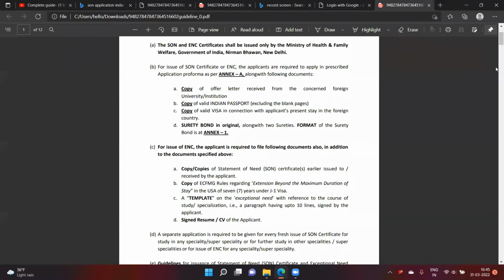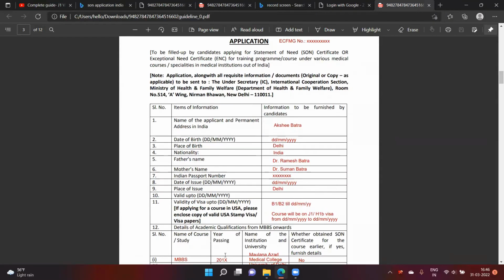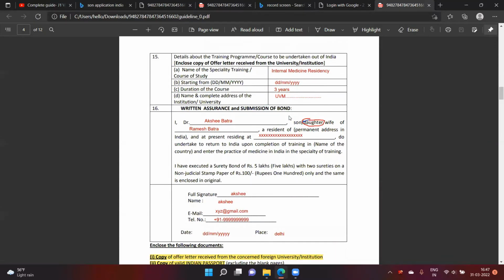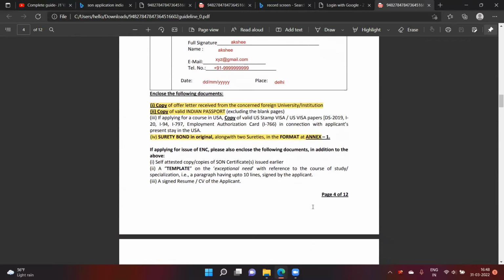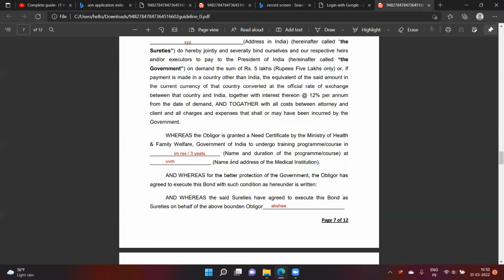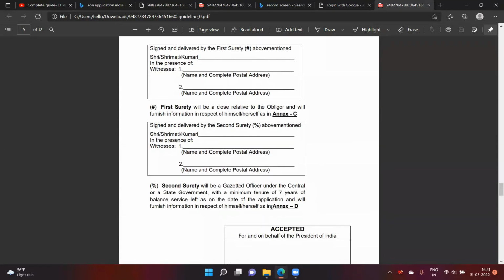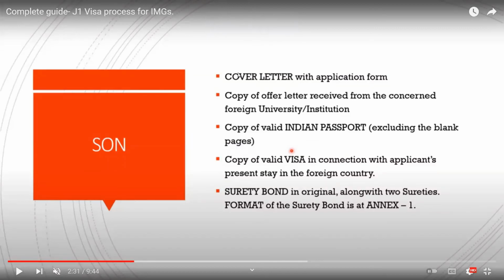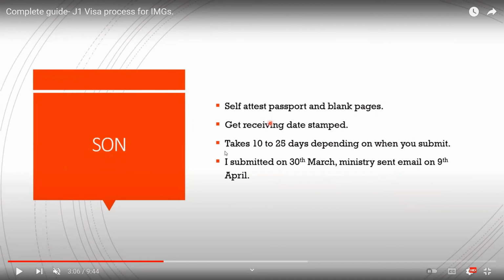Statement of Need - How to fill?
Detailed video with only relevant information about SON.